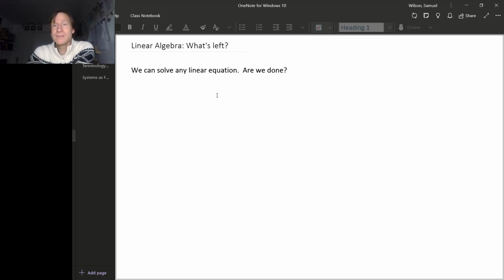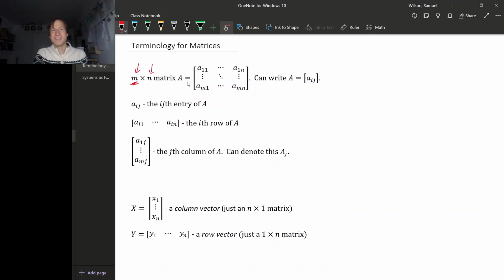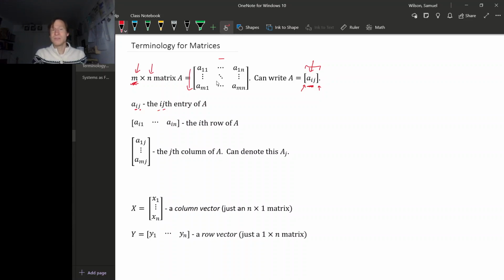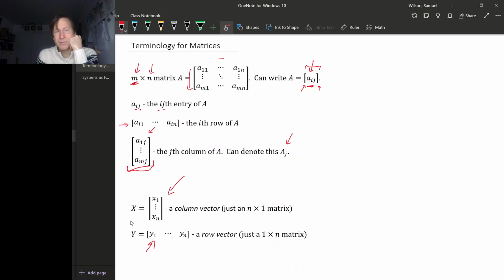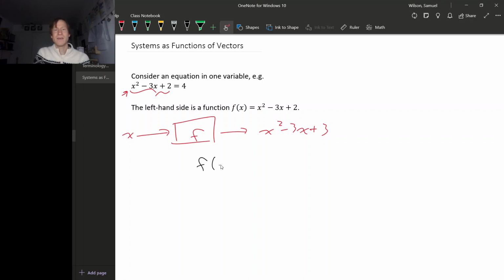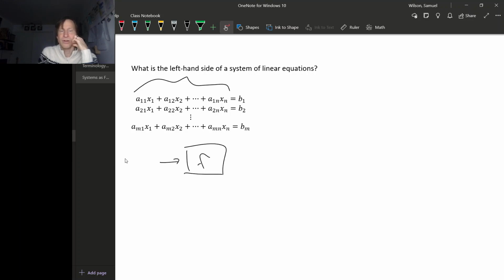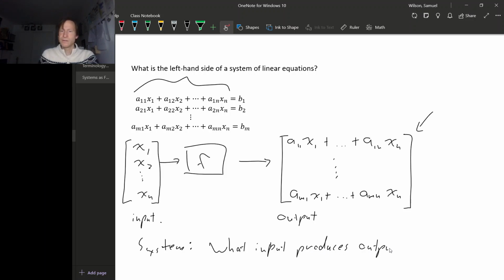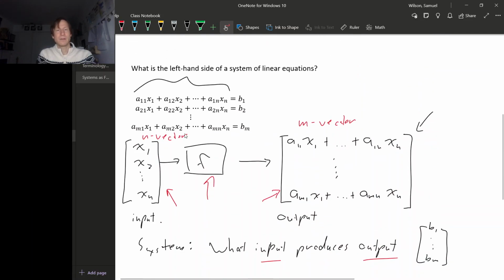2.1.1 1 - Matrix Intro